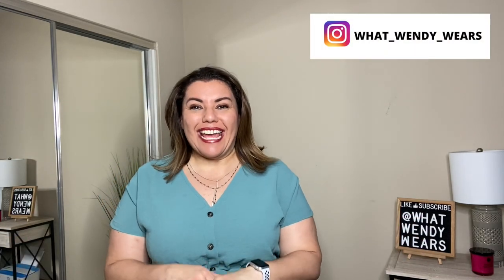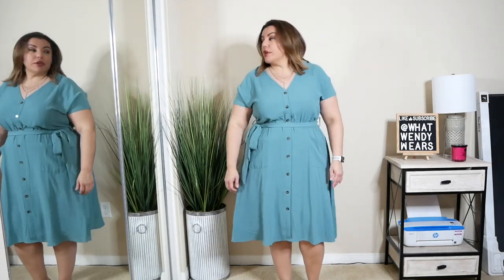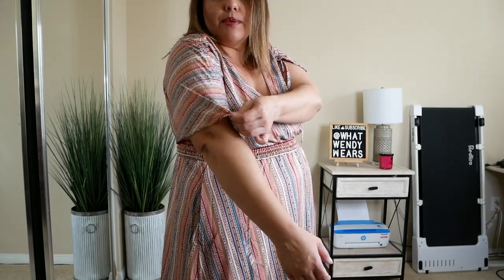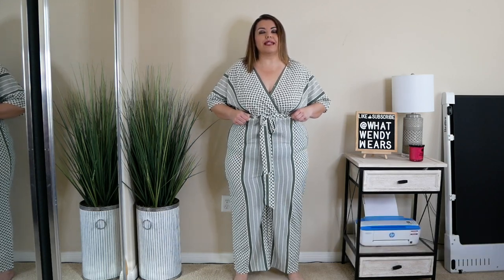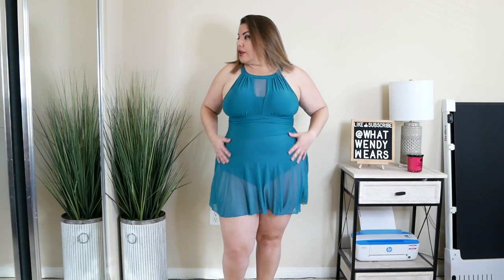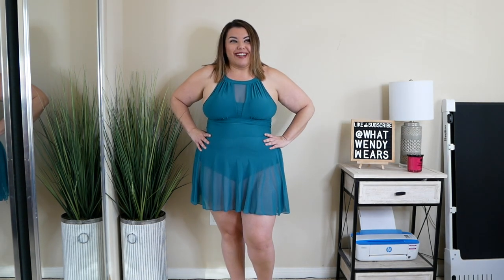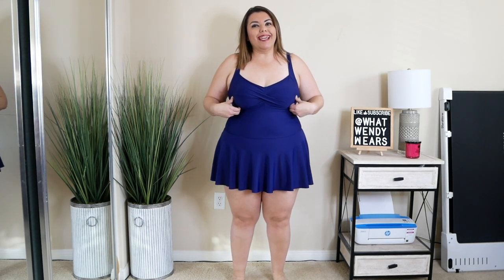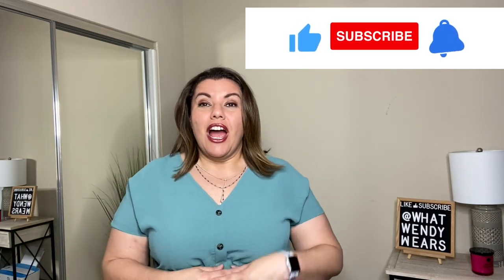Bloomchic Spring 2023 | Plus Size Haul | Size 16 | Bloomchic partner | Dress with Joy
Hey my beautiful people. I partnered with @BloomChic  to bring you this video. All the items in this video are linked below.

The items you see in the video are linked below. BloomChic has a lot of great pieces at great prices.
Delivery took about 2 1/2 weeks.
Item 1 Plain Sleeveless Frill Trim Pocket Belted Mock Neck Dress Size 14/16
Item # 2 Striped Shirred Drawstring Dolman Sleeve Pocket Belted Split Dress

Items #3 Geometric Contrast Dolman Sleeve Pocket Belted Wrap Jumpsuit  Size 2X

Item #4  Print Ruched Front Crossover One Piece Swimsuit Size 14/16

Item #5 Twist Front Ruffle Hem A Line Swim Dress Size 16